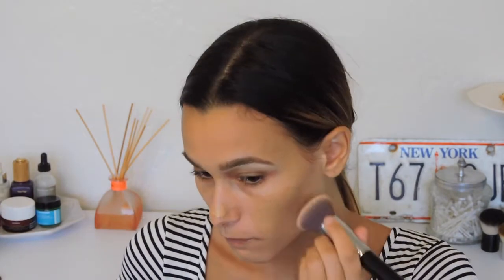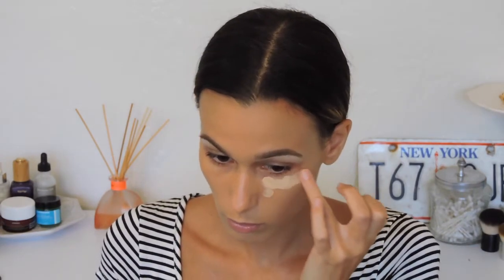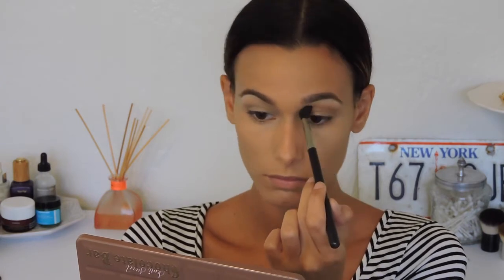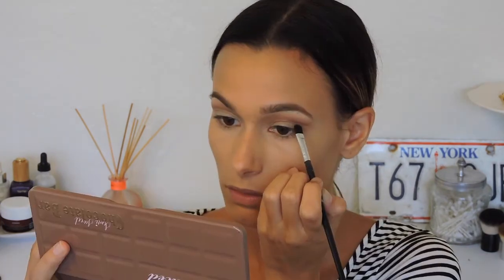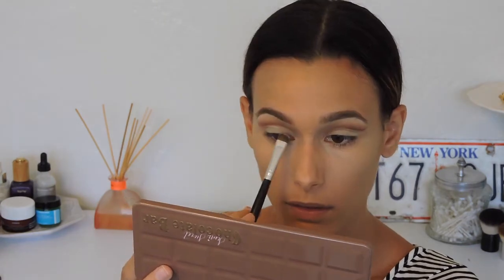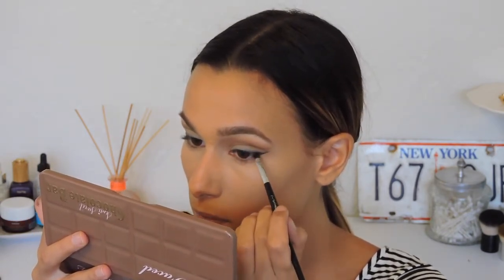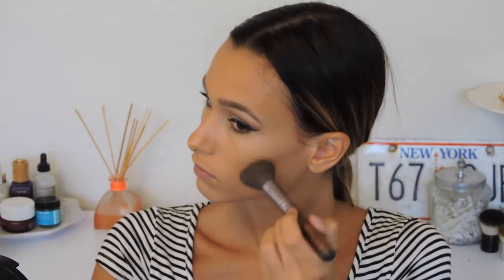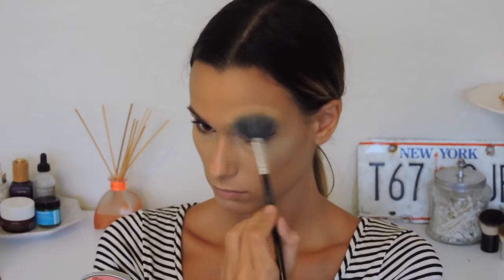4th of July Inspired Makeup and Outfit | Soft Cut Crease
Hope you guys enjoy this 4th of July inspired makeup tutorial! I also added in a 4th of July outfit option as well.

If you have any questions or comments, please leave it in the comment section below!

Products Mentioned: £